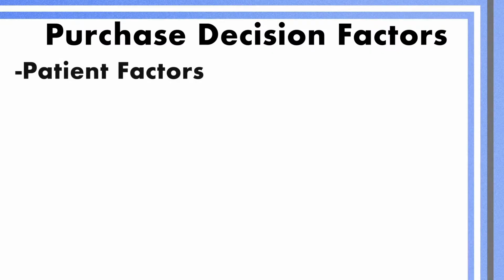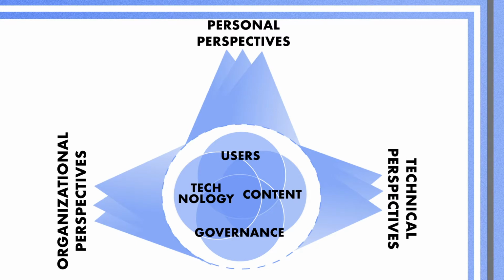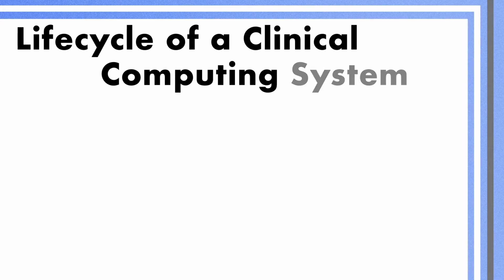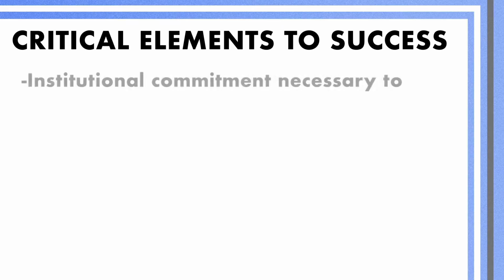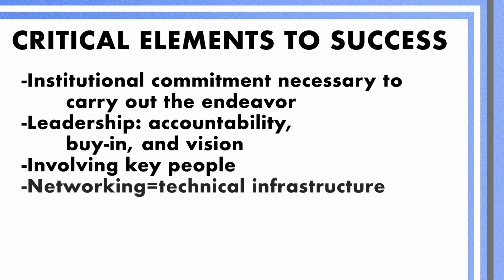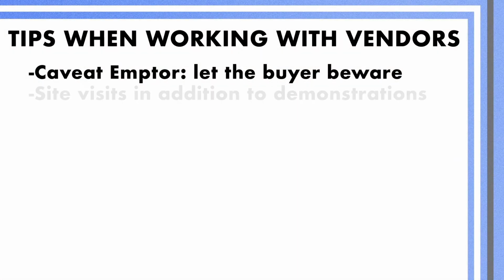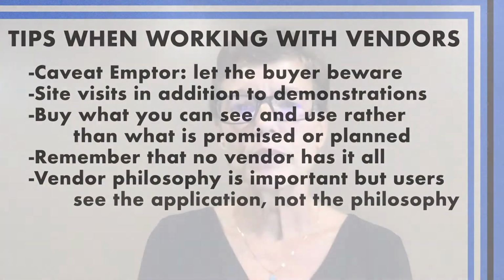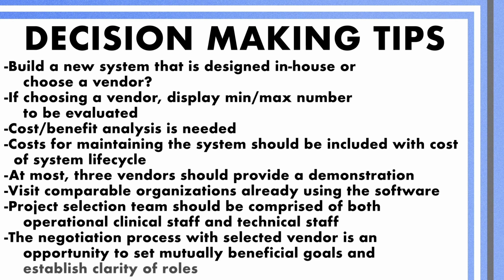NURS 516 Mod 3: System Acquisition